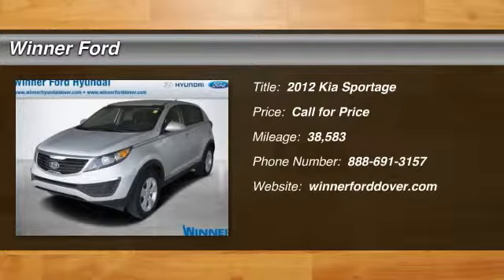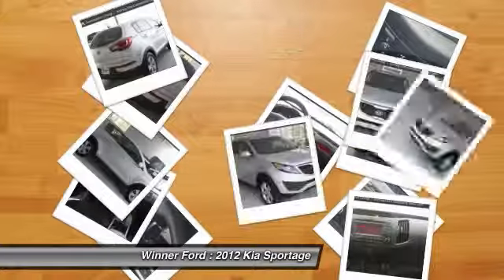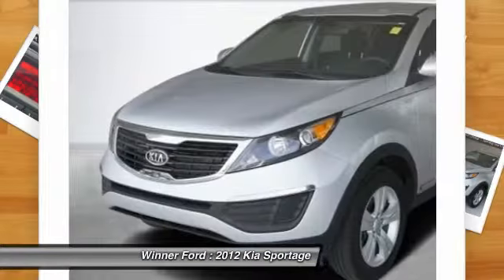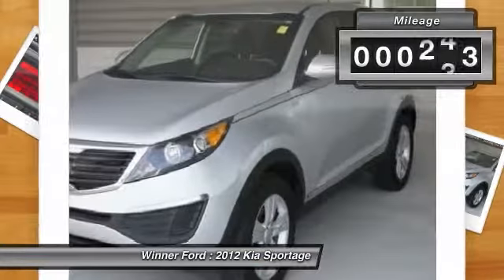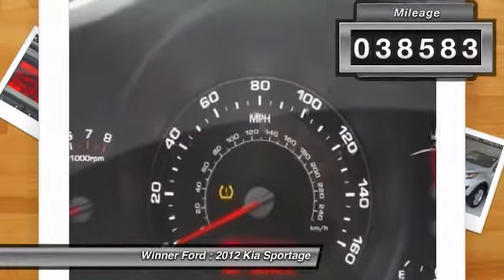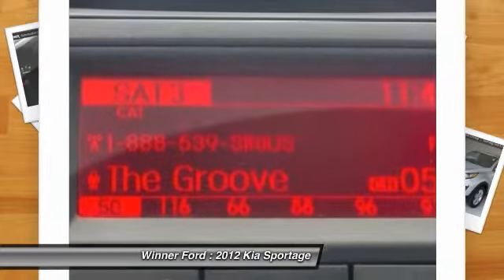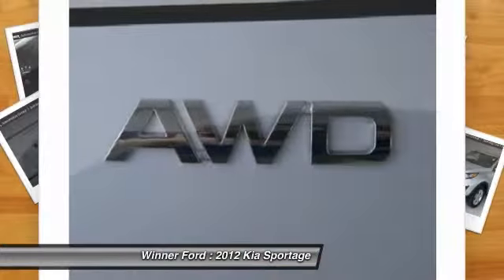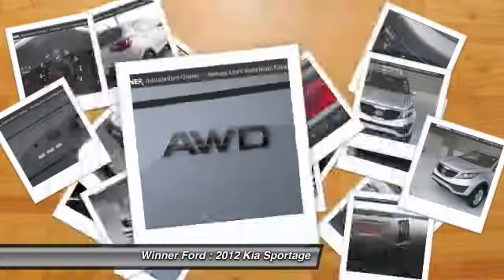2012 Kia Sportage Dover DE H1850A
Winner Ford
591 South Dupont Highway

2012 Kia Sportage LX in Bright Silver, AWD, Bluetooth, USB/ AUX Port, Alloy Wheels, Cloth Seats, Hands Free Calling, Sirius XM Radio, ABS brakes, Electronic Stability Control, and Traction control. Confused about which vehicle to buy? Well look no further than this fantastic 2012 Kia Sportage. This terrific Kia is one of the most sought after used vehicles on the market because it NEVER lets owners down. brbr